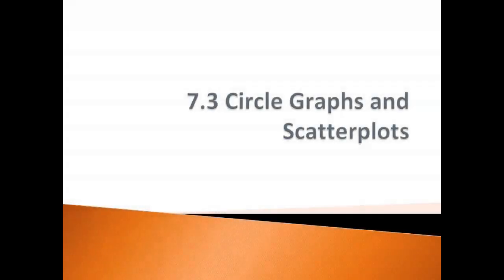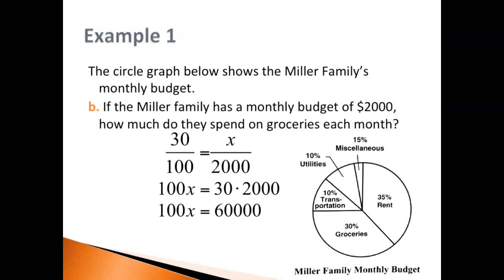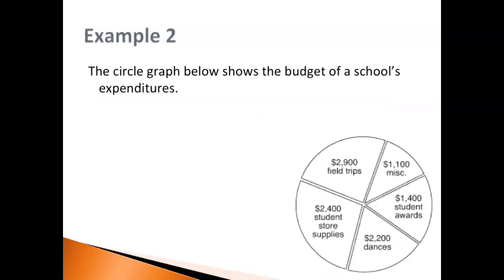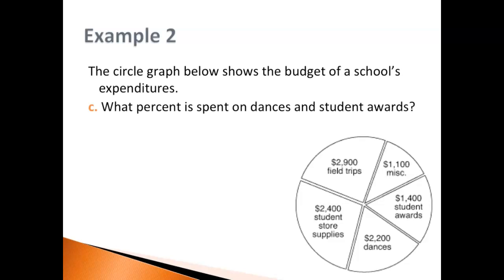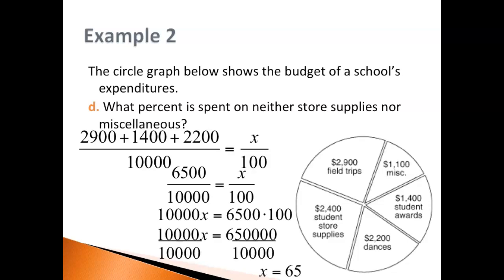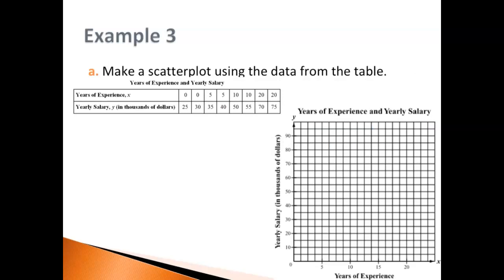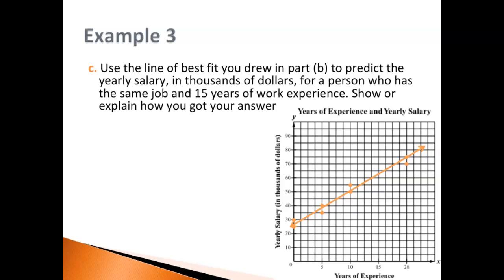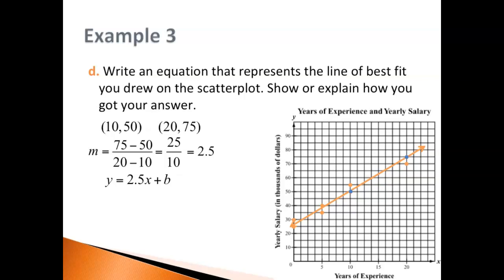7.3 Circle Graphs